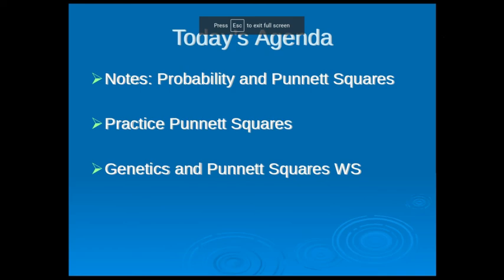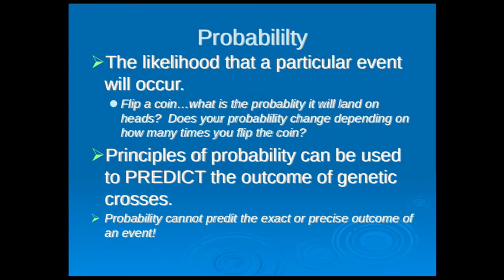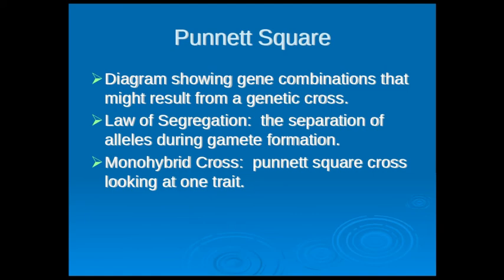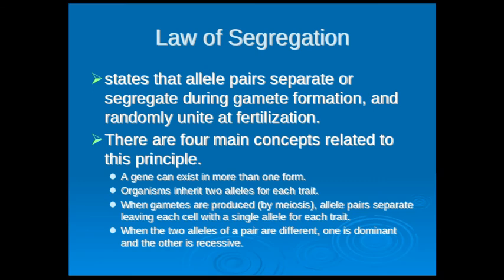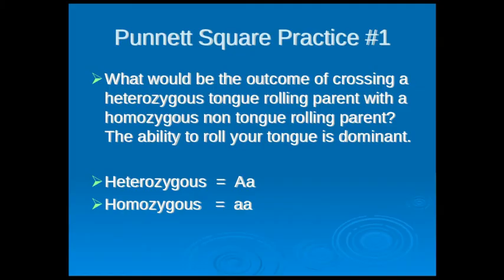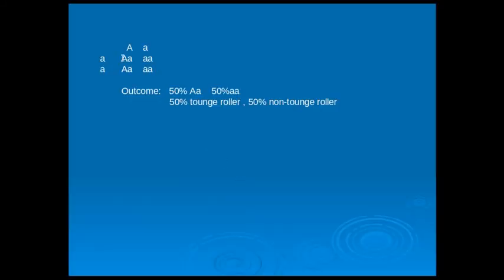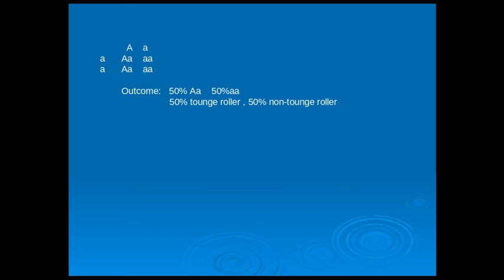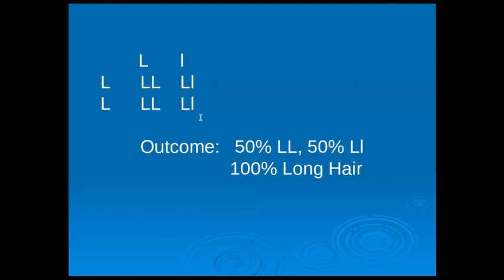Punnett Square Introduction